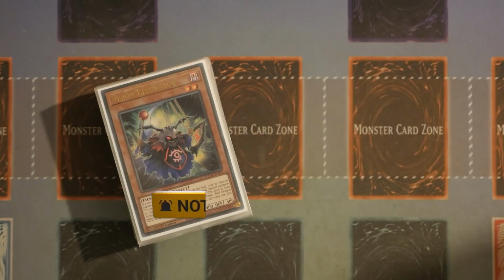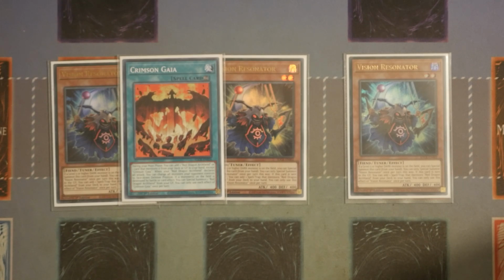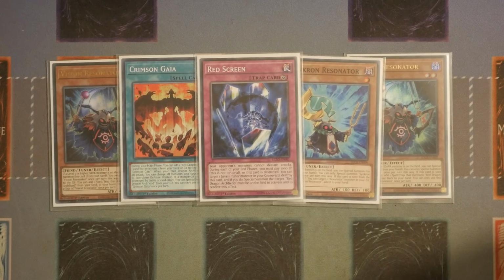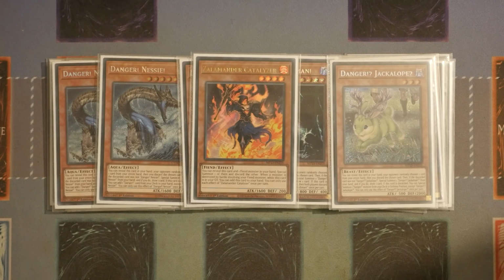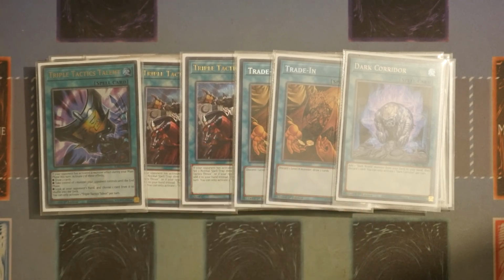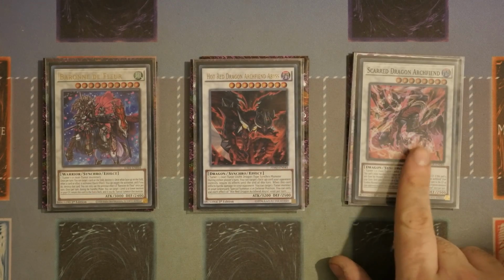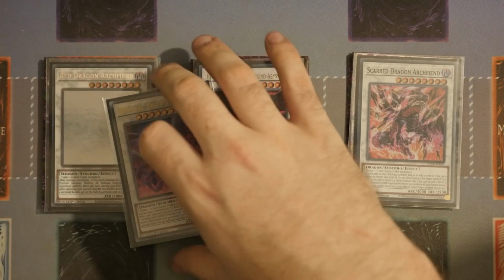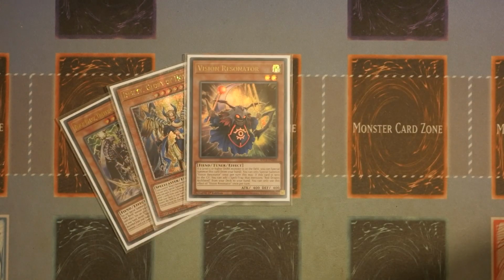YUGIOH EXTRA SPICE Dark World Resonator Horus Deck Profile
1. Unique Code: ZEPHYR10YP